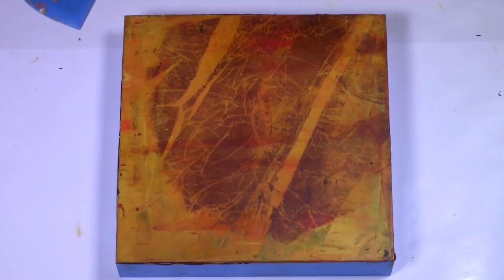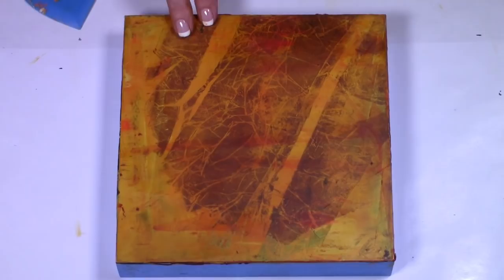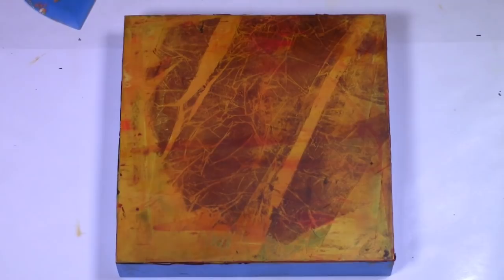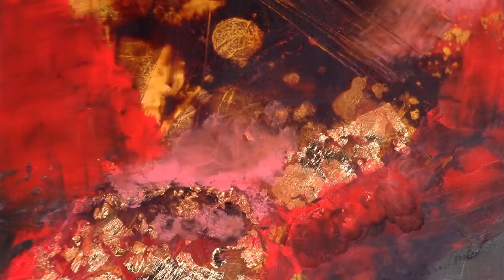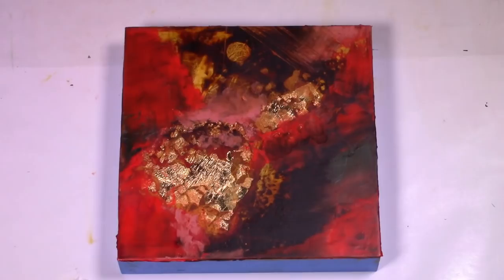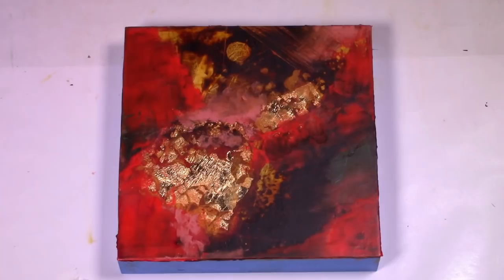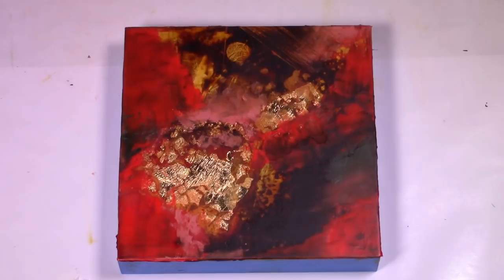Abstract Art-Intuitive Painting with Gold Leaf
64-Abstract Art-Intuitive Painting with Gold Leaf-Cold Wax
Painting very intuitively in the studio today! Adding layers with gold leaf collage!

~If you have any concerns about your own health and safety, you can wear gloves while painting or use a barrier cream on your hands. I do not usually wear gloves but please know, I am continually wiping & cleaning my hands while painting.

Thank you for watching my channel, I hope you will click the red subscribe button and the notification bell for future videos, and if you enjoyed this video, please give it a "like"-a thumbs up, leave a comment below and share the video with other artists and anyone who enjoys art!